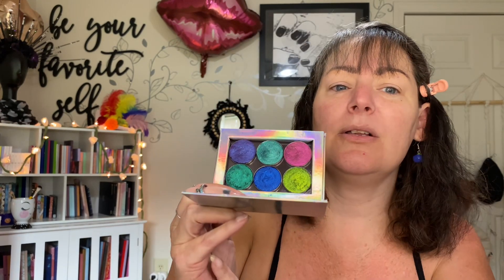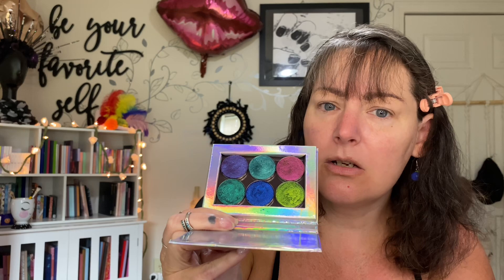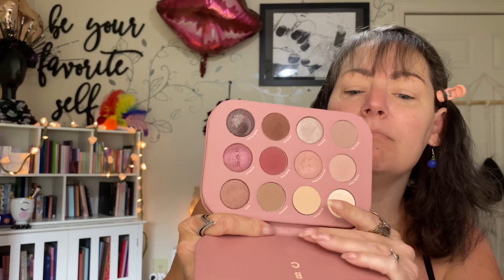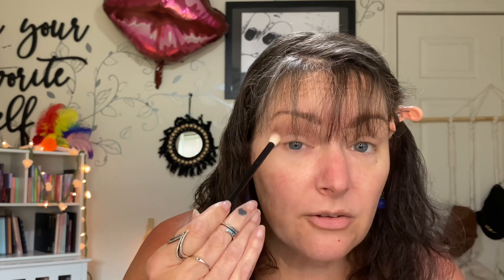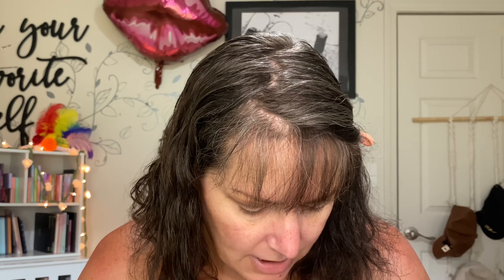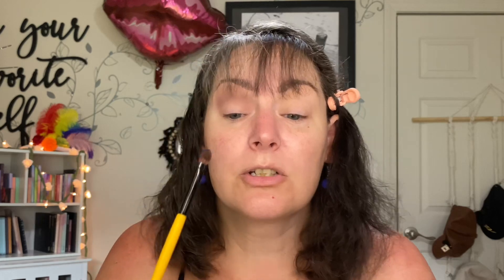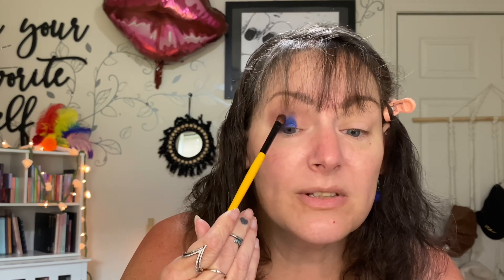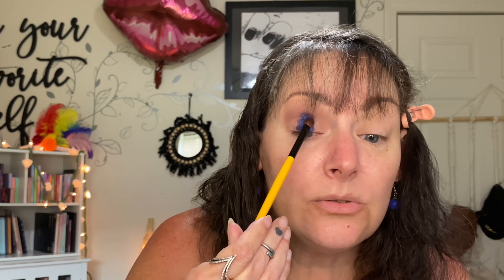Blue Mondays #19 💙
Thank you so much for hanging out with me today!! I appreciate you 😘

My code for Nomad - JAN